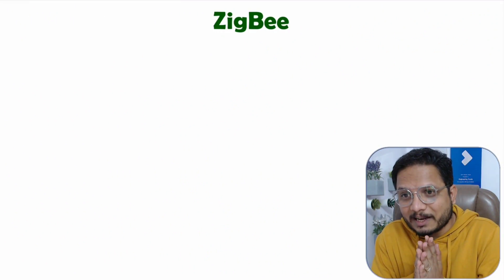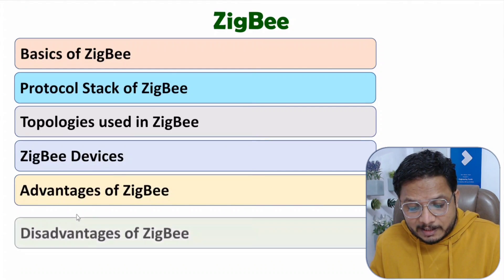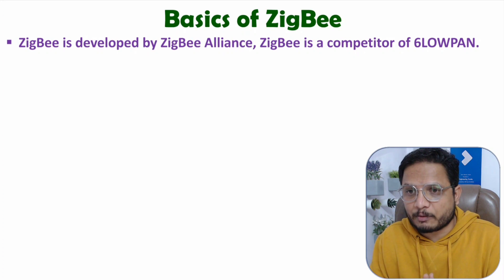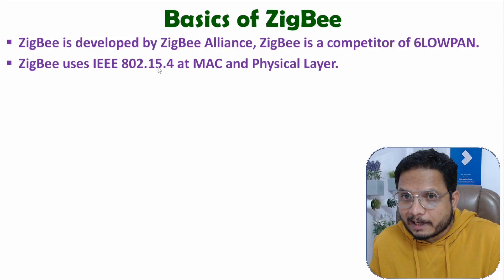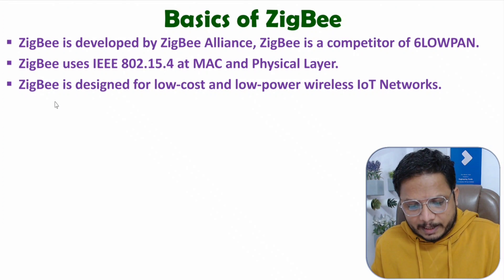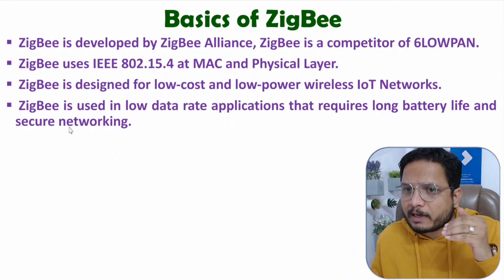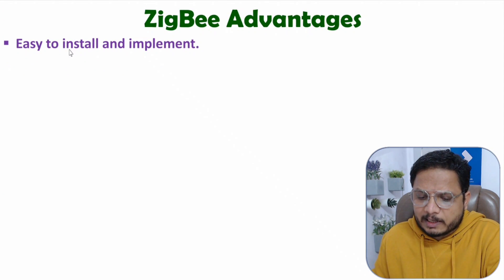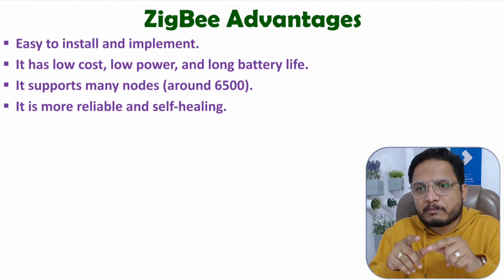ZigBee Explained: Basics, Protocol Stack, Topologies, Devices, Advantages & Disadvantages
ZigBee is explained with the following timecodes:

0:00 – ZigBee
0:37 – ZigBee Basics
5:04 – ZigBee Protocol Stack
6:55 – Topologies used in ZigBee
10:56 – ZigBee Devices
13:06 – Advantages of ZigBee
14:00 – Disadvantages of ZigBee

ZigBee is explained with the following outlines:
1. IoT - Internet of Things
2. ZigBee
3. ZigBee Basics
4. ZigBee Protocol Stack
5. Topologies used in ZigBee
6. ZigBee Devices
7. Advantages of ZigBee
8. Disadvantages of ZigBee